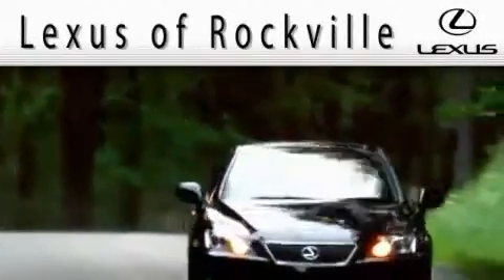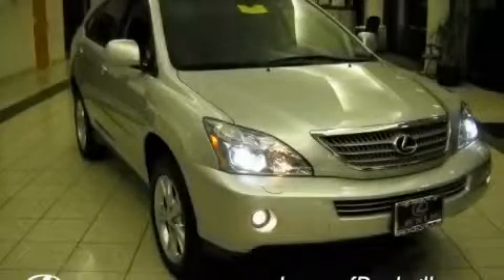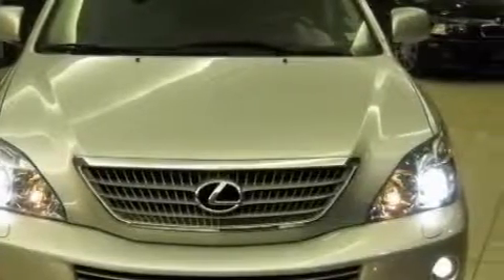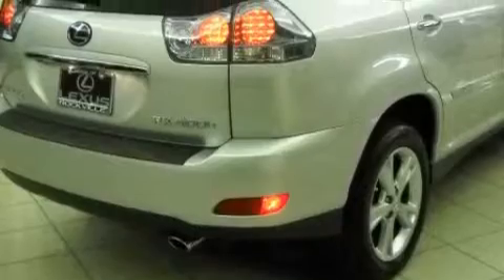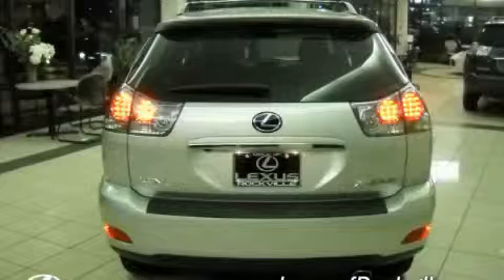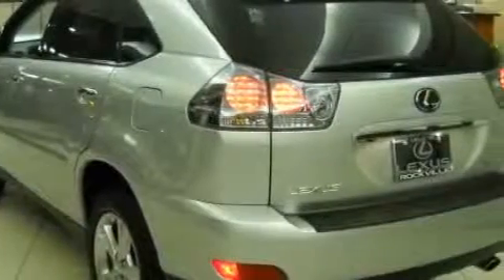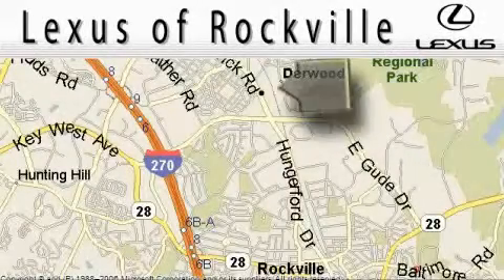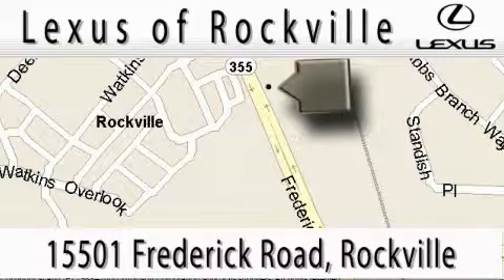Used 2008 Lexus RX 400h Rockville MD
Year: 2008
 Make: Lexus
 Model: RX 400h
 Engine: 3.3L V-6cyl
 Trans.: Continuously Variable
 Exterior: Silver
 Miles: 17,935
 Interior: Black

 15501 Frederick Road.

 2008 Lexus RX 400h Rockville MD